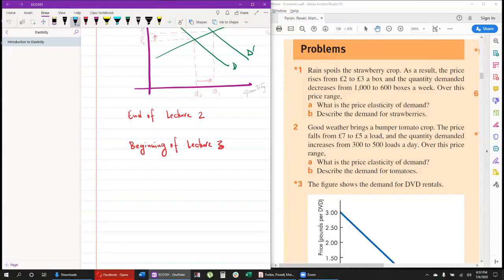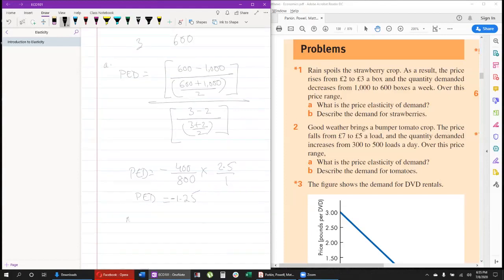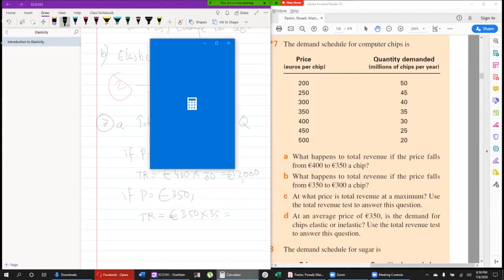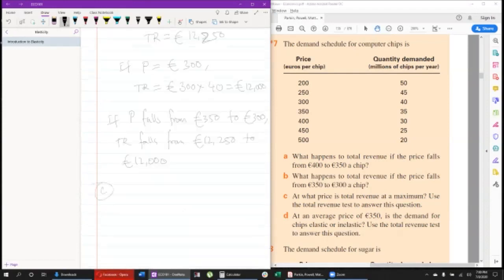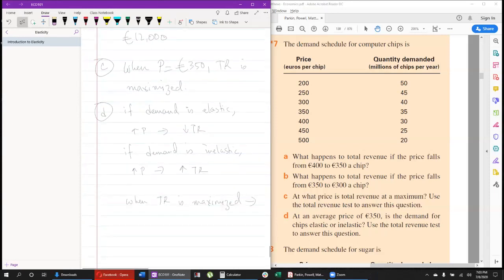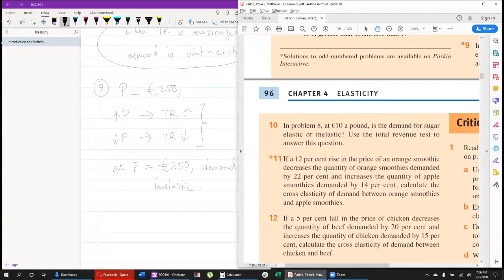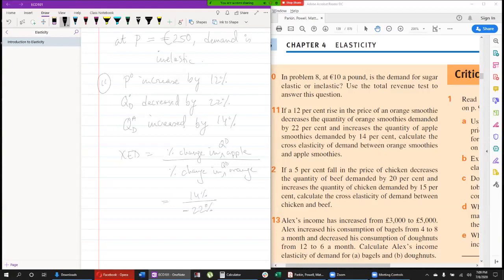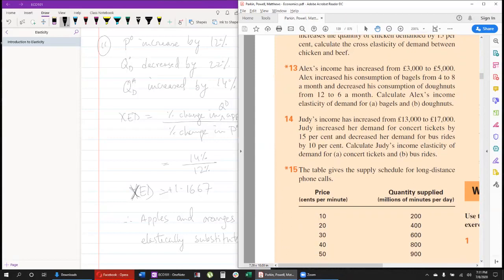22 Tutorial 1